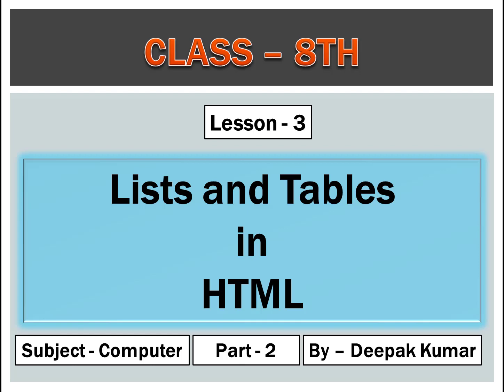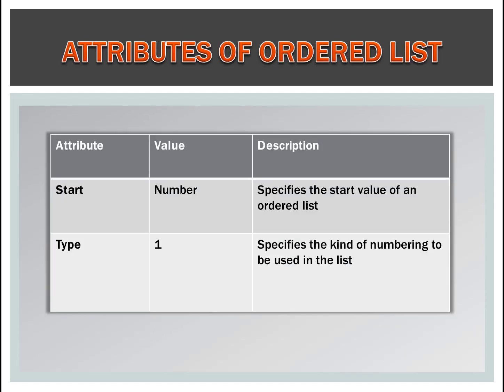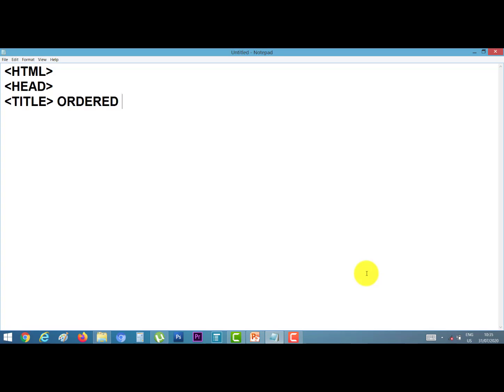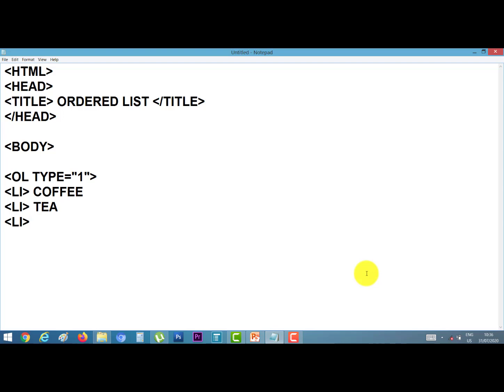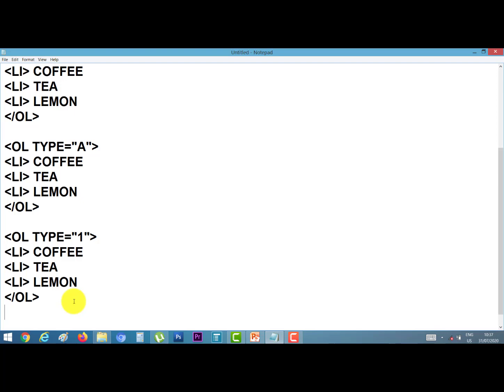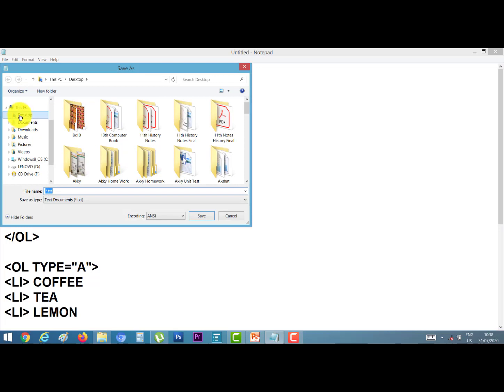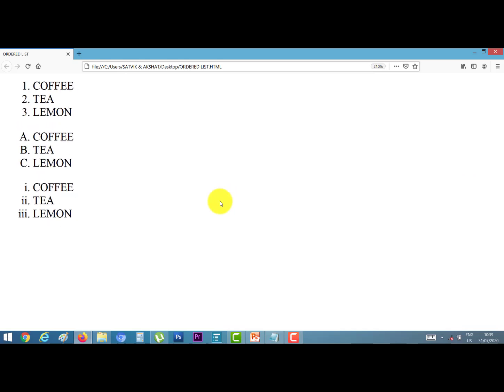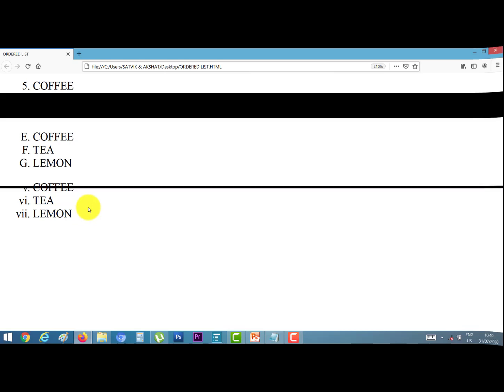Class 8th, Subject Computer, Lesson 3 Lists and Tables in HTML, Part 2